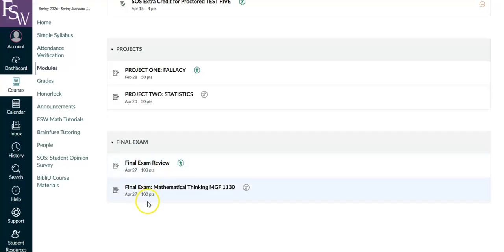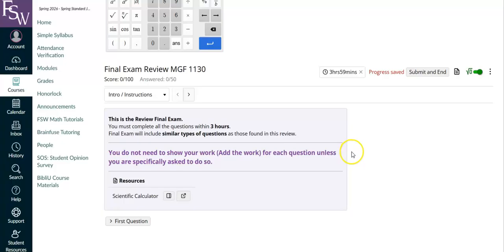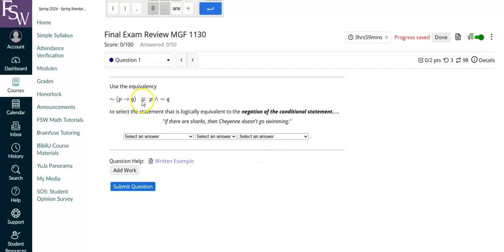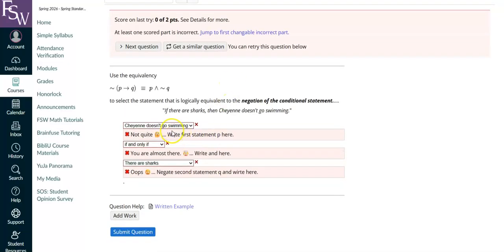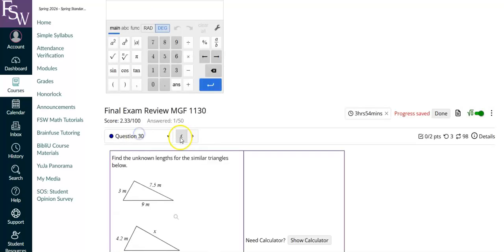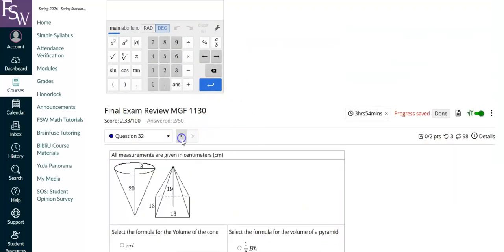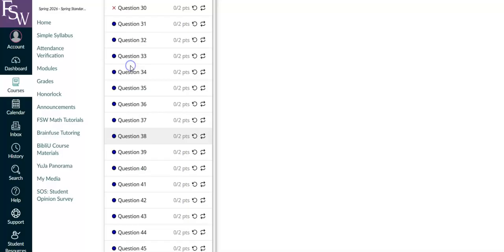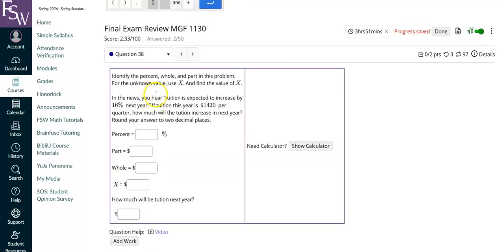How to Prepare for Final Exam MGF 1130